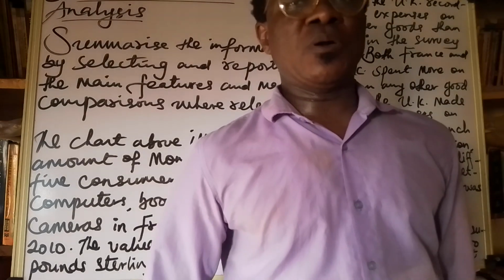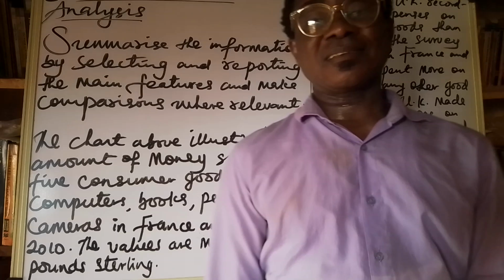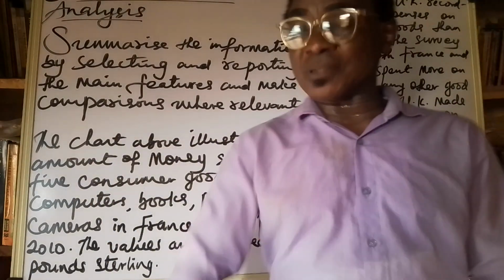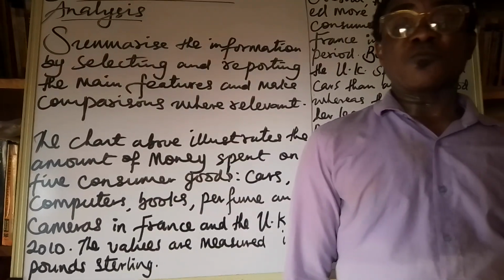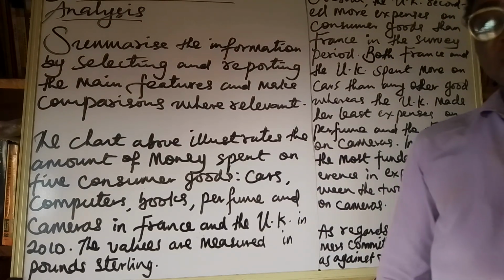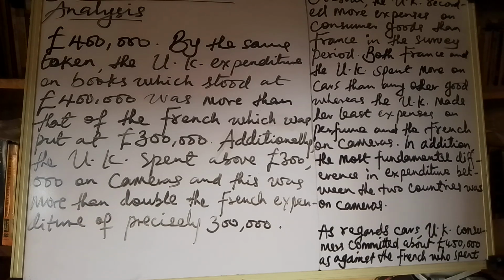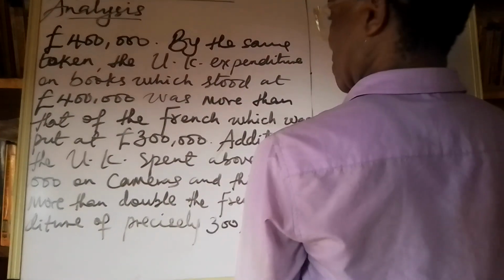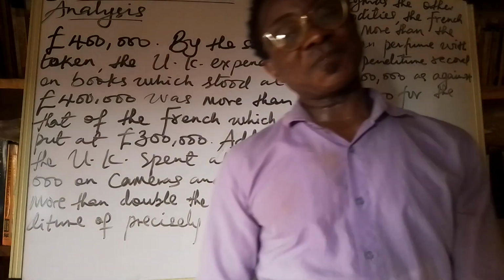Episode 11 - IELTS Writing Task 1: Bar Chart Report Made Simple@ogochukwuonuoha6274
IELTS Writing Task 1: Bar Chart Report Made Simple

📌 VIDEO DESCRIPTION

In this lesson, you will learn how to analyse and write reports for bar charts in IELTS Writing Task 1.

Bar charts are common in the exam, but many candidates are unsure how to summarise and compare the data effectively.

In this video, you will learn:

1. How to read and interpret bar charts
2. How to organise your report logically
3. Useful vocabulary and linking phrases for comparisons
4. Common mistakes to avoid when describing bar charts
5. Tips to achieve a Band 7 or higher

This lesson is perfect for:

1. IELTS Academic candidates
2. Beginners and intermediate learners preparing for IELTS Writing
3. Anyone aiming to write clear, high-scoring bar chart reports

With the right approach, bar chart reports can be written confidently and accurately.

📘 Watch carefully and practise with real IELTS questions.

📚 Recommended Resources
📖 IELTS Preparation Books
🎓 IELTS Academic Study Guides
📘 IELTS Academic & General Training Resources
💡 Study Essentials (Lamps, Headphones, Backpacks & Tablets)
📚 Dictionaries & Literature Resources